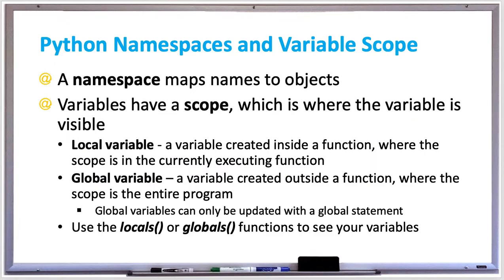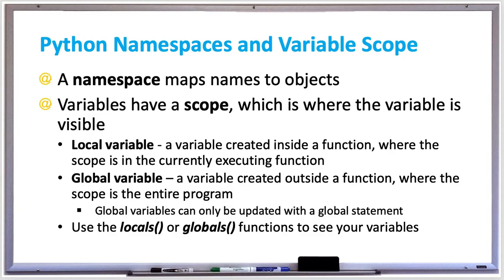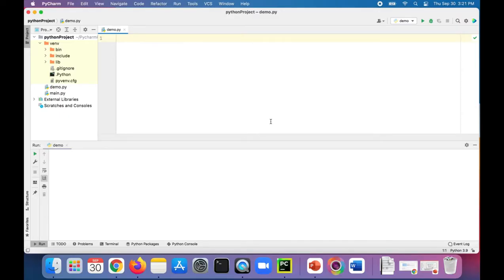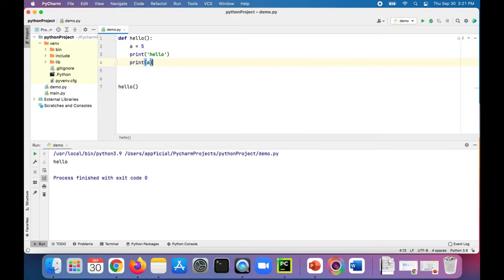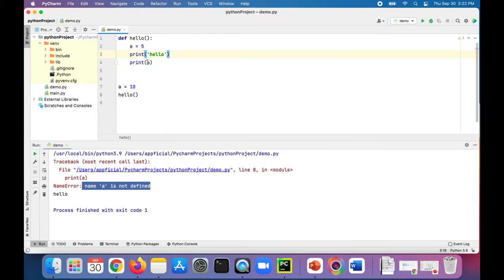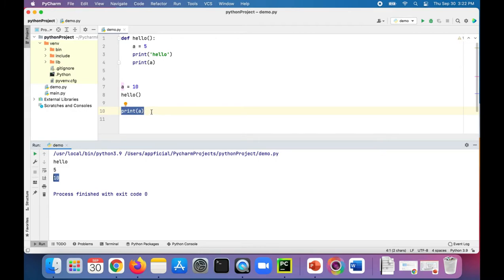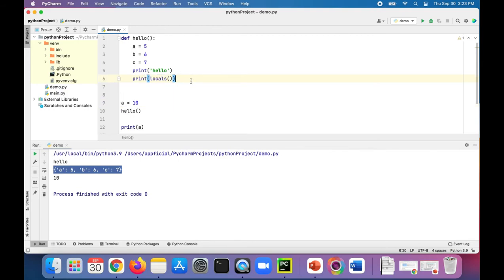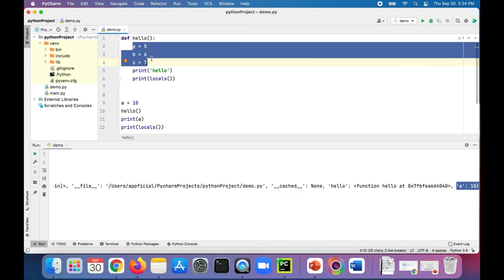Python - Namespaces and Function Variable Scope with Code Examples - Python for Beginners APPFICIAL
A namespace is used by the python interpreter to track all objects in your program. It maps variable names to their corresponding object. There are local and global variable namespaces. Global variables are tracked in the global namespace, and local variables are tracked in the local namespace.

Variables have a scope, which is where the variable is visible.
Local variable - a variable created inside a function, where the scope is in the currently executing function
- Global variable – a variable created outside a function, where the scope is the entire program
- Global variables can only be updated with a global statement
Built-in scope – contains Python built-in names like int(), str(), list(), range(), etc.

You can see the names in the current local and global namespace by using the locals() and globals() built-in functions.